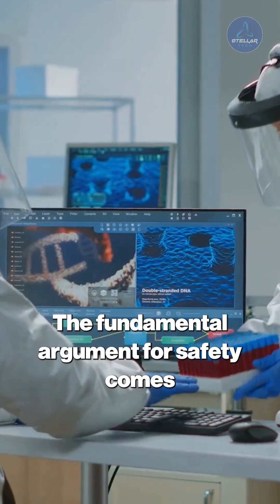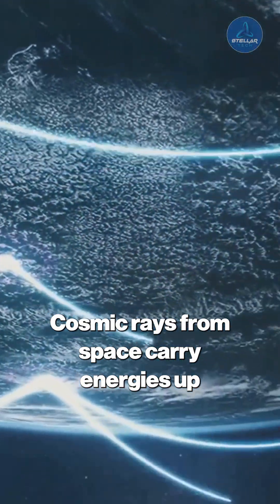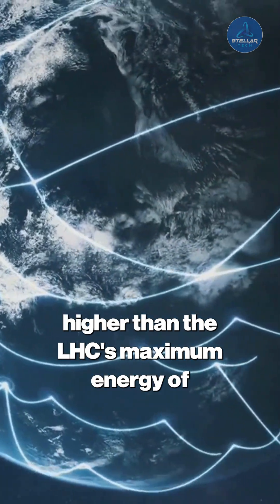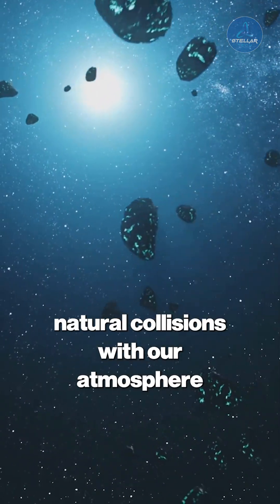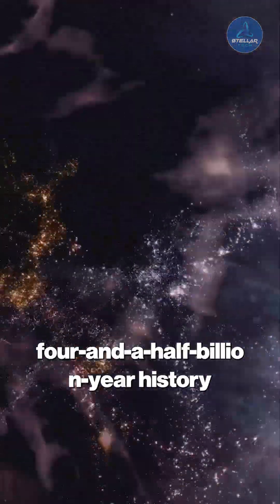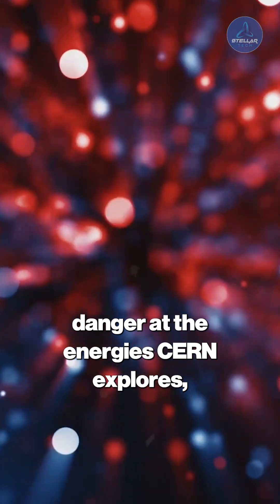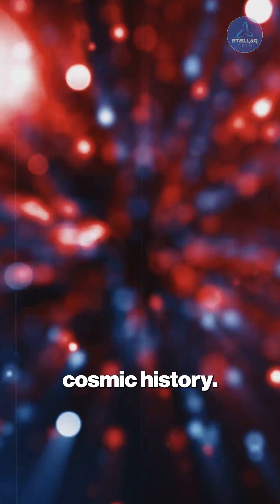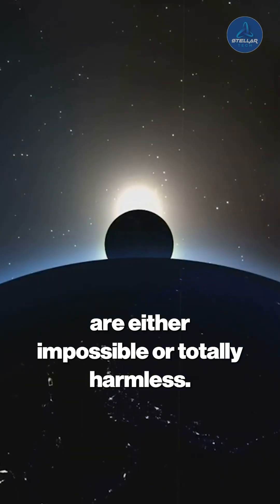Is Creating a Black Hole on Earth Safe?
Is Creating a Black Hole on Earth Safe? Addressing the biggest concern: could a black hole at the LHC be dangerous? This clip explains the definitive safety case. Learn how nature's own particle accelerators—cosmic rays—constantly create collisions far more powerful than the LHC's, proving that such events are harmless. We break down why any micro black hole would be too small and short-lived to pose any threat.

Stellar Tech is a subsidiary of Videofy Studios, an AI-driven video production startup specializing in innovative digital content creation. Leveraging cutting-edge artificial intelligence, the company offers services in project development, video production, distribution, syndication, and other digital solutions to meet the growing demand for AI-powered services across industries.

Content Related